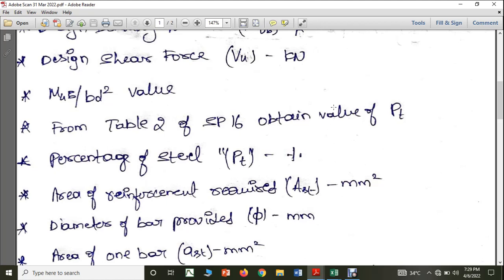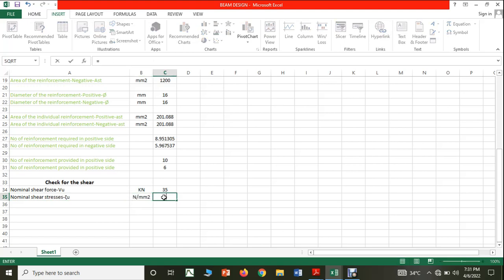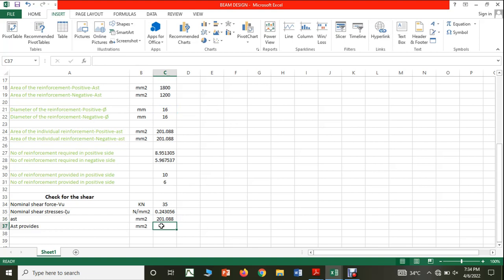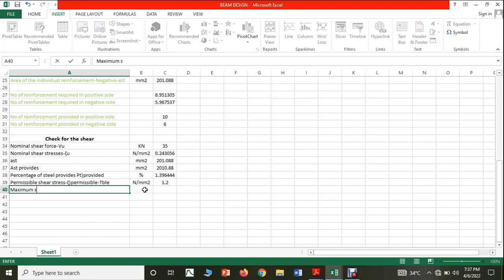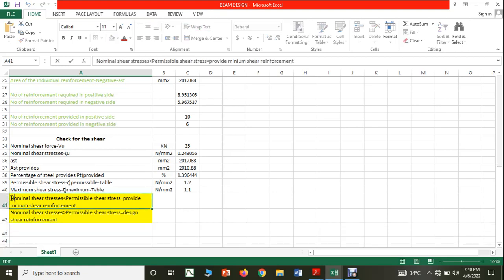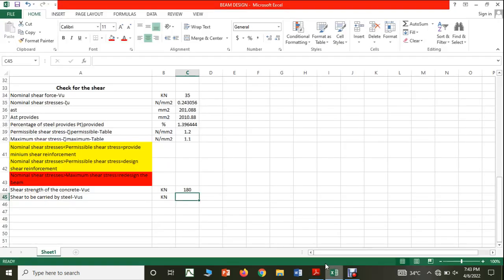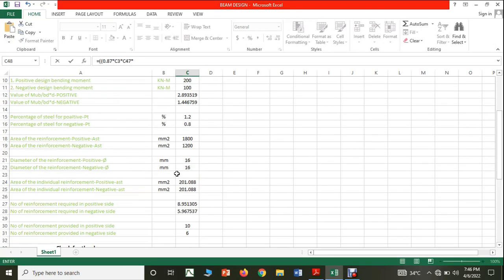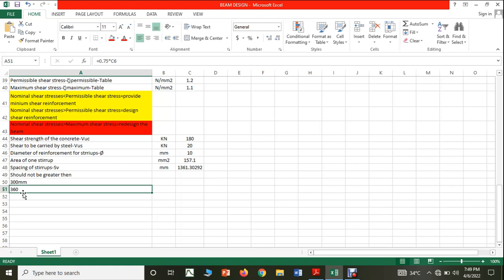8 DEVELOPING THE EXCEL FOR SHEAR REINFORCEMENT